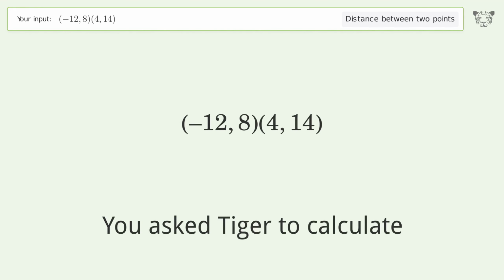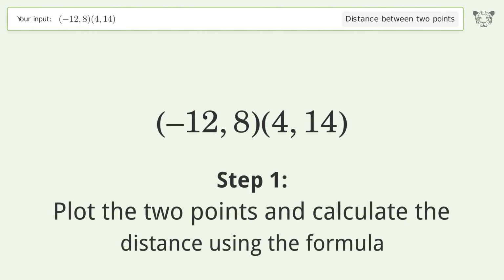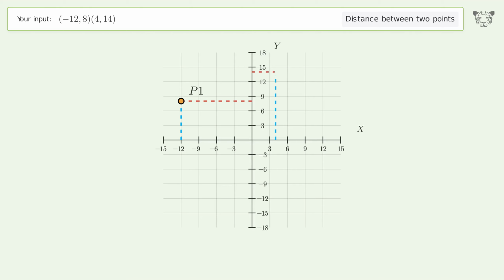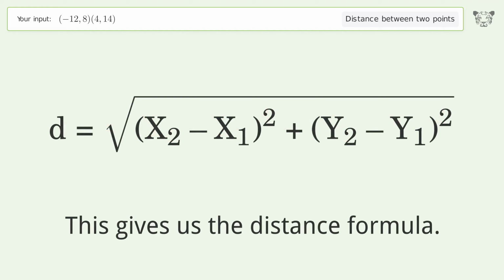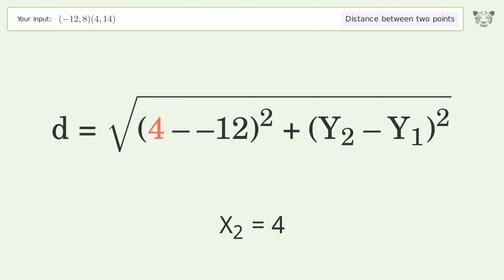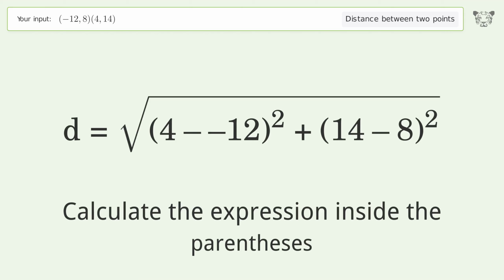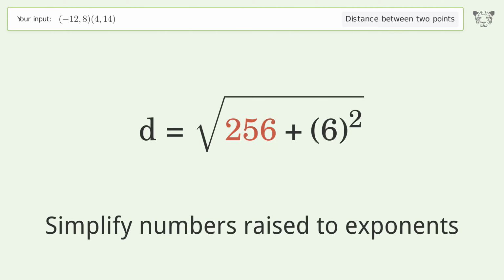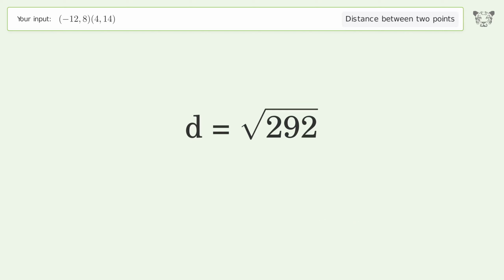Find the distance between two points p1 (-12,8) and p2 (4,14): Step-by-Step Video Solution